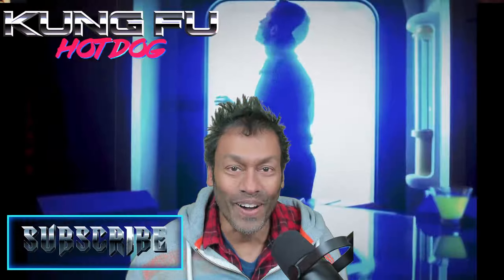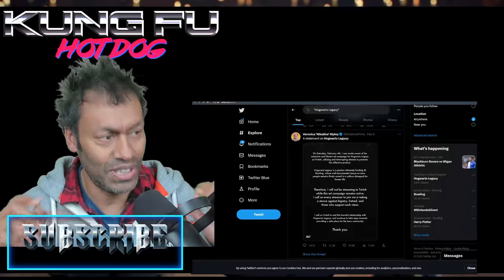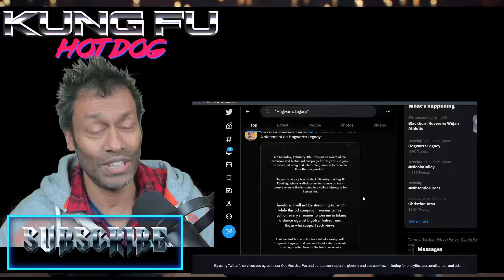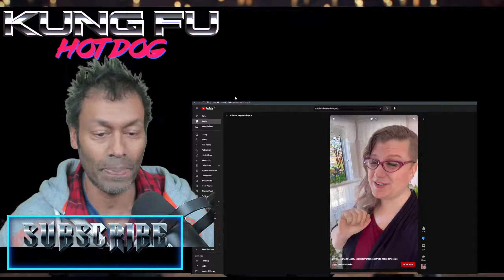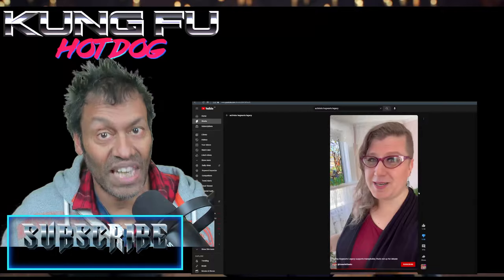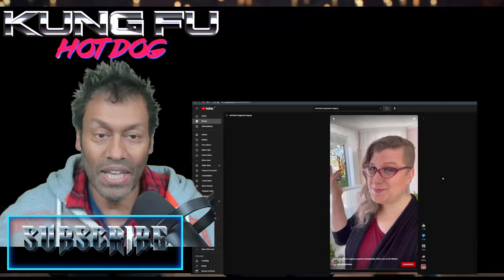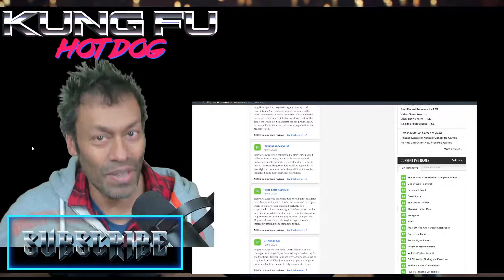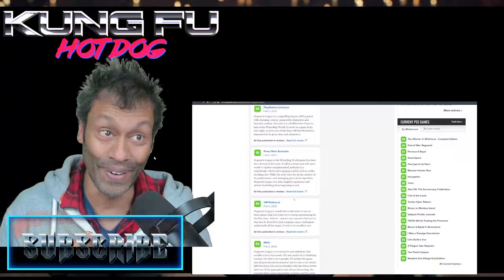Overwhelmingly POSITIVE Reviews For Hogwarts Legacy Is Upsetting WOKE Losers - GOOD!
I wasn't going to make this video, but...